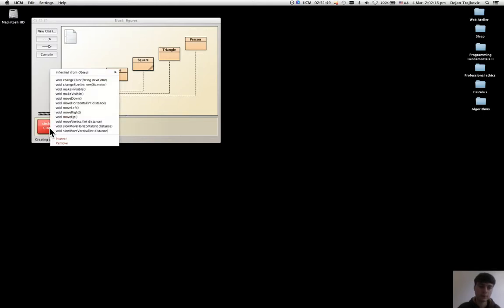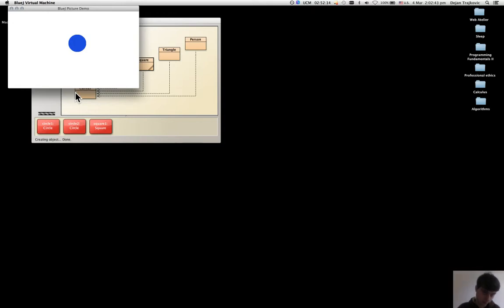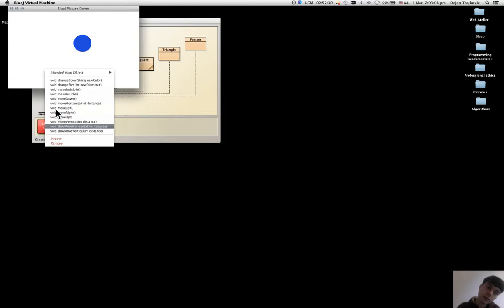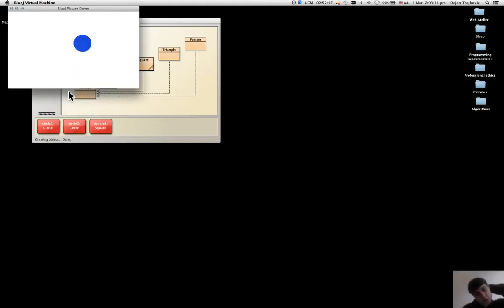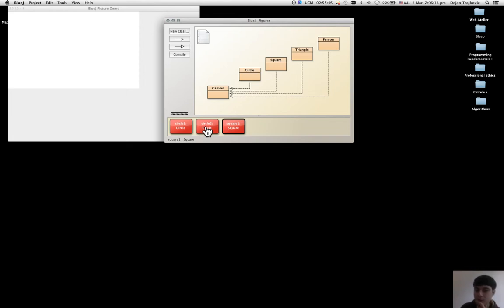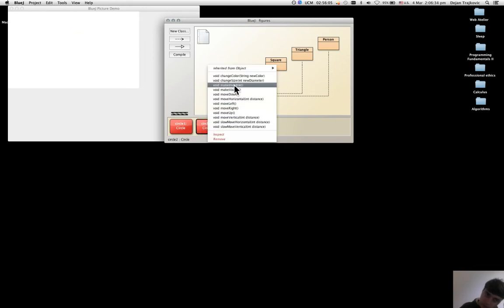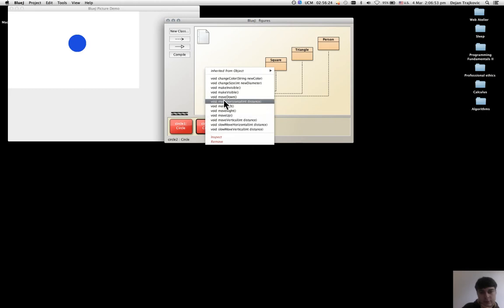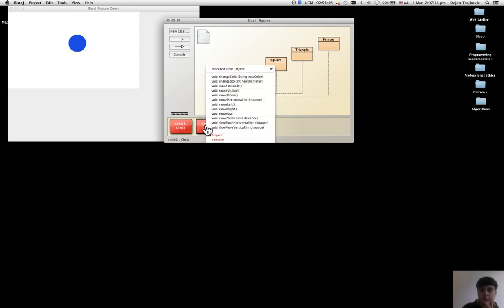Section 1.3. Calling methods